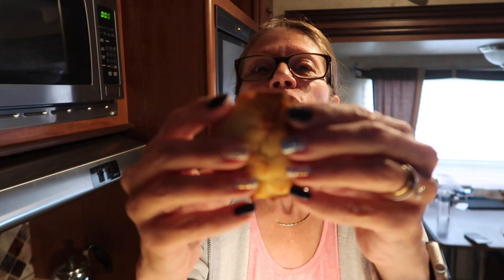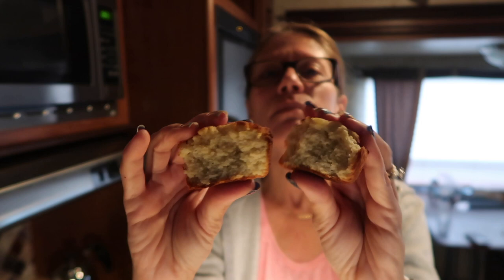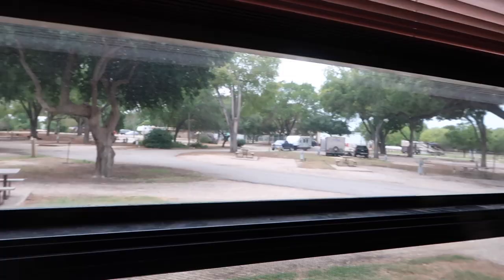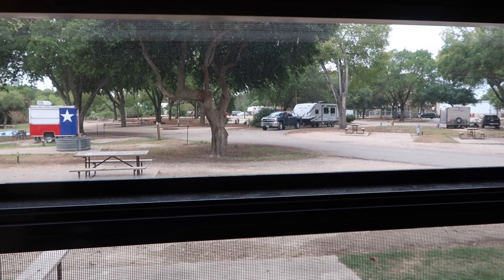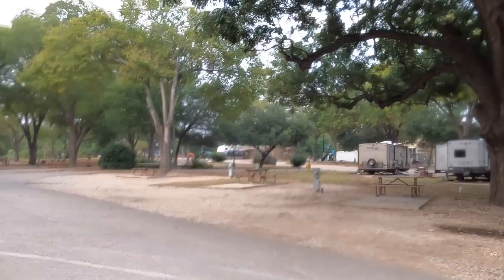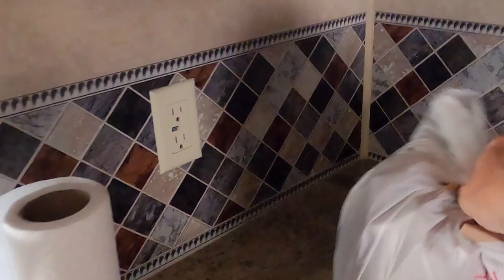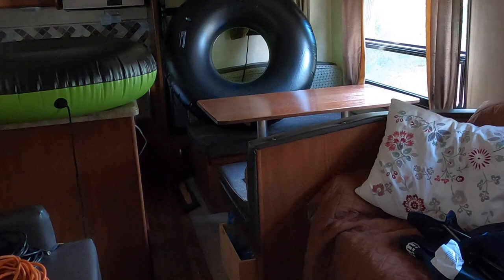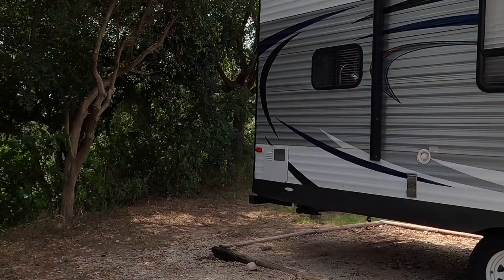RV vlog 5 Time to go! | Tubing | Packing up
In this video we will enjoy our last fun day at Pecan Park Rv Resort the pack up the RV and Head back home!
Muffins I adjusted the recipe to allow for 6 servings - the printable link on her site allows for this!  Love that!

**Keep Scrolling for links to items mentioned!**

In this vlog we will rent an RV and take it to Pecan Park RV park in San Marcos along the San Marcos River! We make mistakes and learn a lot!  Click "SHOW MORE" or the 🔻 to see more!
Watch for these videos coming soon:
Packing a Rented RV
10 things you MUST HAVE when renting an RV

The Travel Trailer we rented is a 2015 Forest River Salem and is FOR SALE or RENT here:

**This video is NOT sponsored, we paid for the entire experience, nothing gifted or given**

The total cost to rent this Travel Trailer for 7 days was $1000.00.  We paid a $250.00 deposit upon rental and the remaining balance the day we picked it up.  Included in that cost is Gas ( LP), a full water tank, cleaning and emptying the gray and black tanks upon return. Not to worry, they walk you through what you need to know before they let you drive away.  You will need the appropriate size vehicle to tow any trailer you rent and the ability to add an included/supplied tow hitch - you will need a tow bar already installed on your tow vehicle.

Items shown in the video:
Favor's water shoes: Unable to find..similar
Rob's Water Shoes
Water Bag
Bathing Suit: New Pattern
Tea Kettle
Coffee press
Coffee Brewer additional pods
Earrings: Get $25 credit PLUS your first month free :

First Time RV! Renting an RV! San Marcos Pecan Park Camp Ground! Life With Favor Vlog